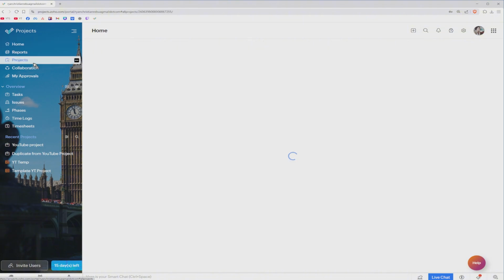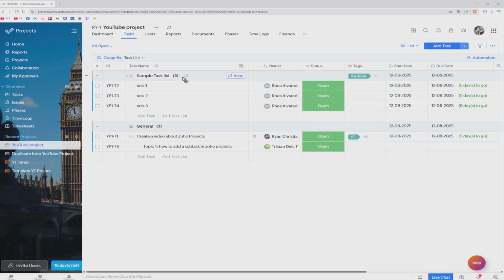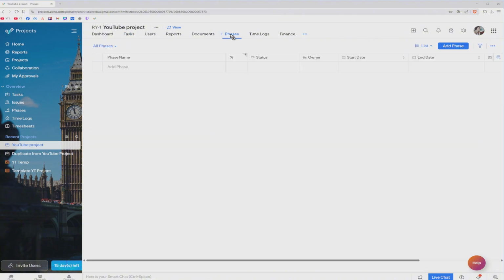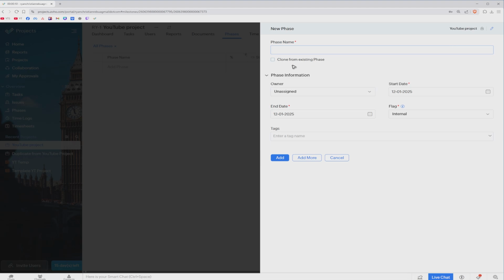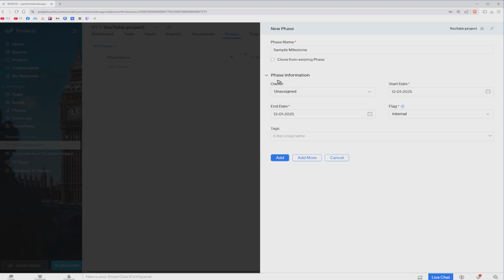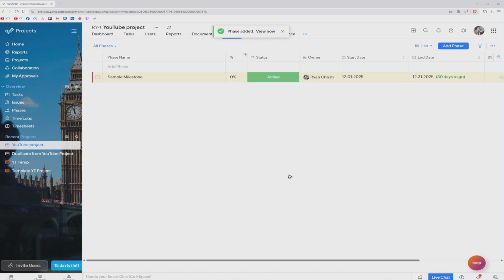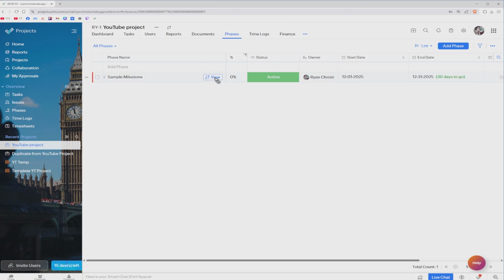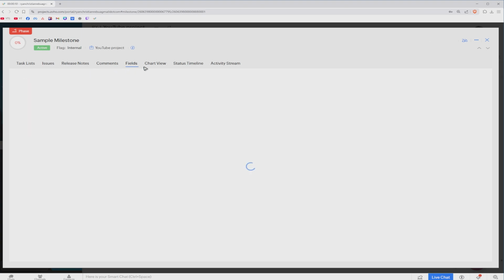How to CREATE A MILESTONE in Zoho Projects (Step by Step)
This guide explains how to create a milestone in Zoho Projects to track major phases of your project. It helps with planning and progress management. Please consider liking the video and letting us know if you have any comments, ideas or questions, we really appreciate any feedback! We have plenty of other tutorials on our channel so come and see if we can help you with anything else :)